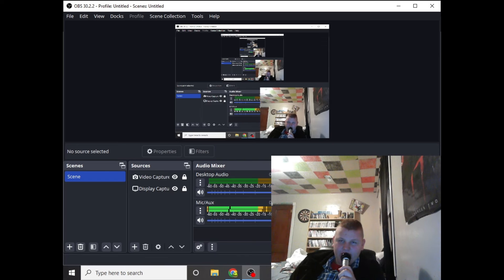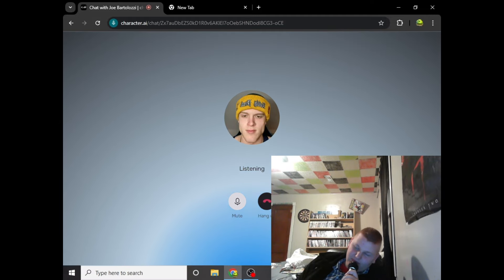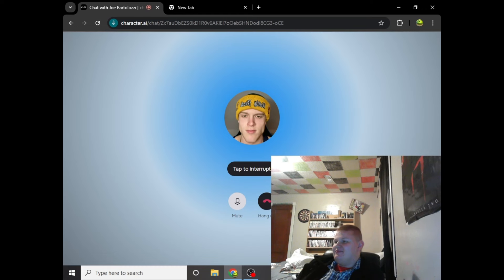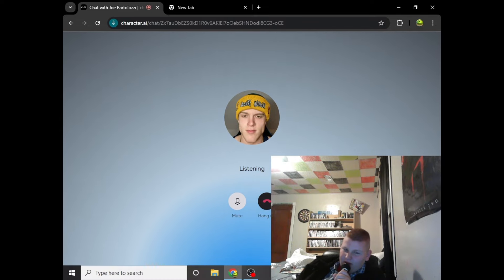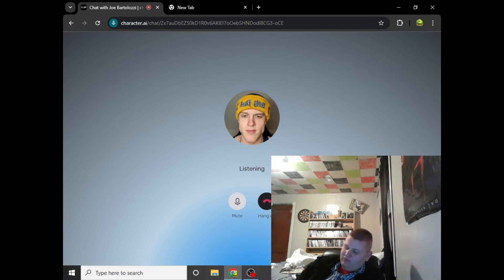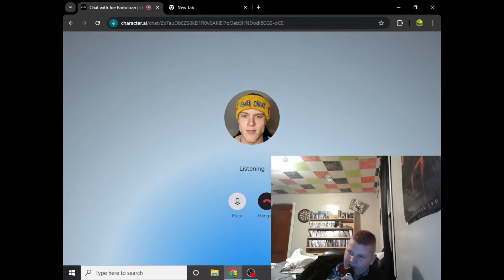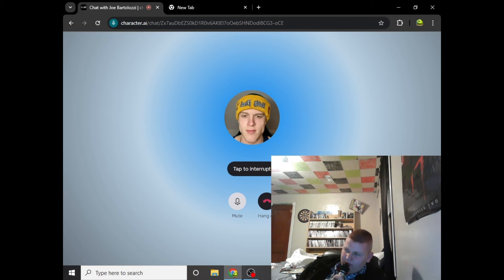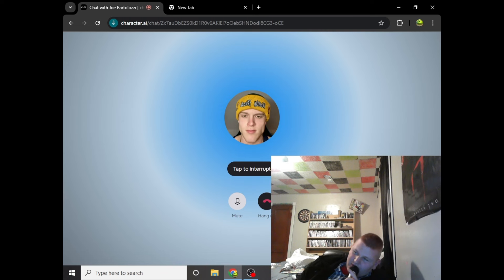I Interviewed Joe Bartolozzi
This was a crazy interview, it was great to talk to Joe.